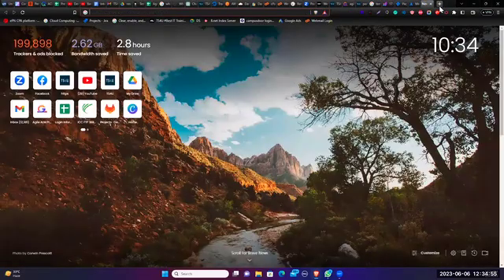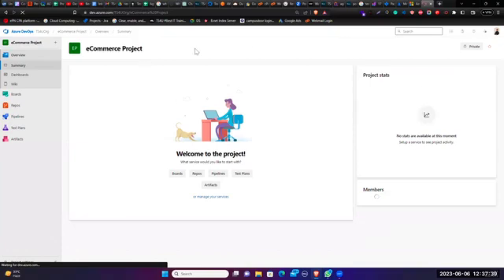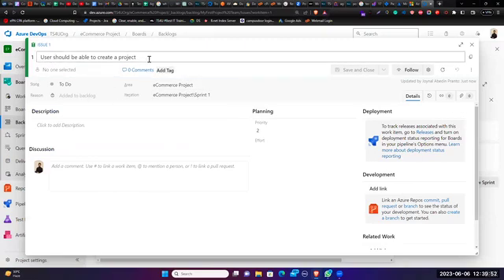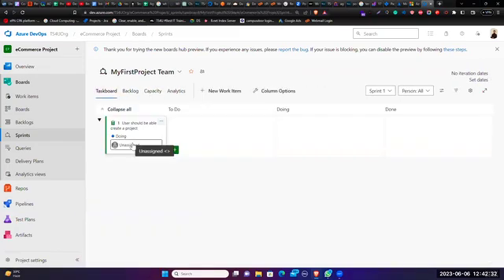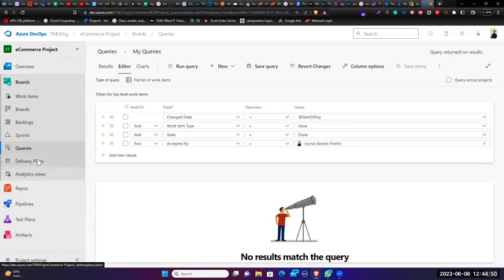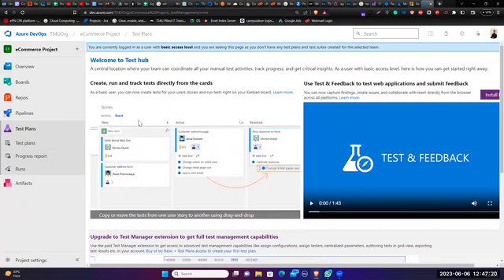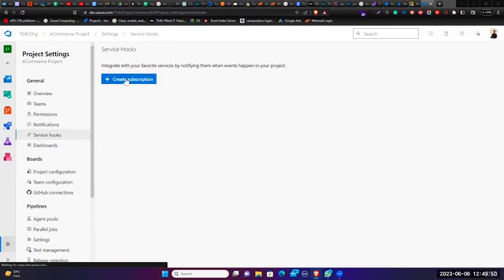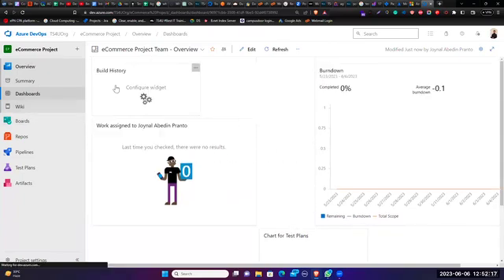Create a project on Azure DevOps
1. Azure DevOps is a tool similar to Agile LM that allows for project management, collaboration, and tracking of work items.
2. To get started with Azure DevOps, you need an Outlook account. You can sign up for a new organization and create a project within that organization.
3. Within a project, you can create work items such as epics, issues, and tasks, and track their progress on a board.
4. You can use queries to filter and view specific work items based on criteria like status, type, or assigned user.
5. The dashboard provides an overview of the project, including work items, backlog, and analytics.
6. You can customize the dashboard by adding widgets for different metrics and reports.
7. Other features in Azure DevOps include test plans, pipelines for CI/CD, artifacts for sharing code packages, and project settings for configuration.
8. Teams can collaborate, assign permissions, and set up notifications within Azure DevOps.
9. The tool also allows for integration with other tools like GitHub and provides service hooks for connecting with external services.
10. Overall, Azure DevOps offers a comprehensive platform for managing and tracking software development projects.

Our Office address:
30500 Van Dyke, Ste- 201